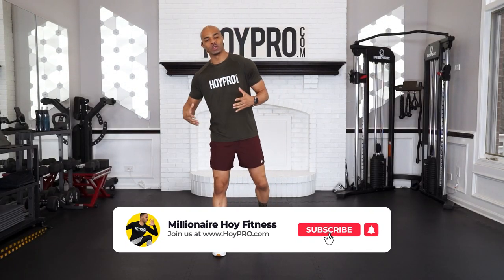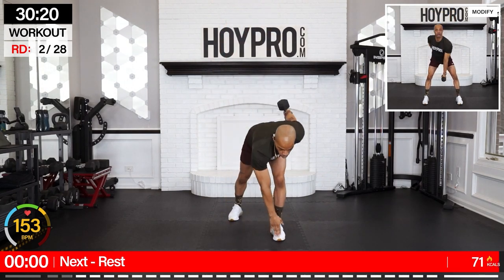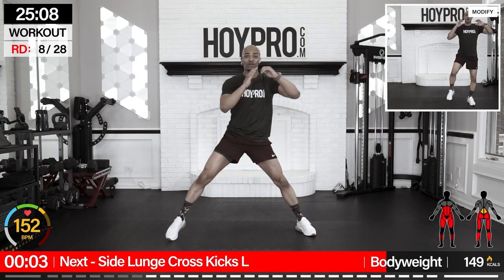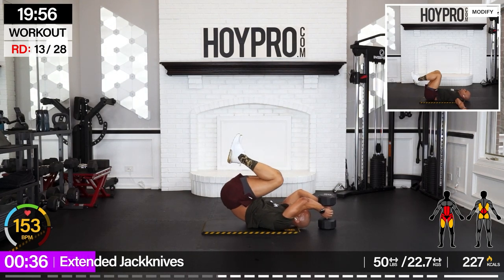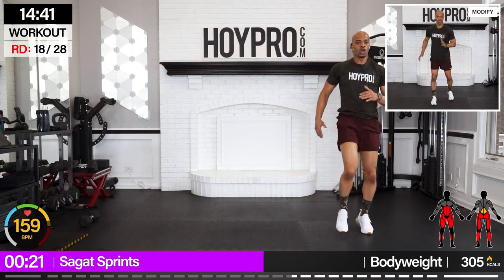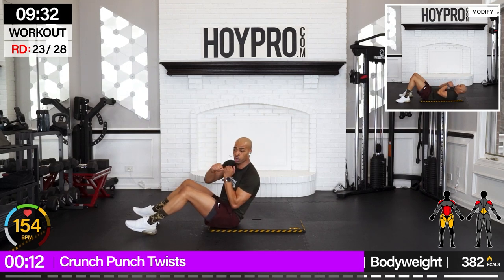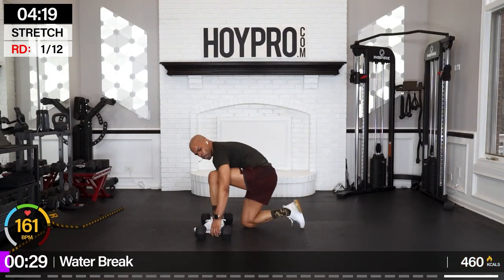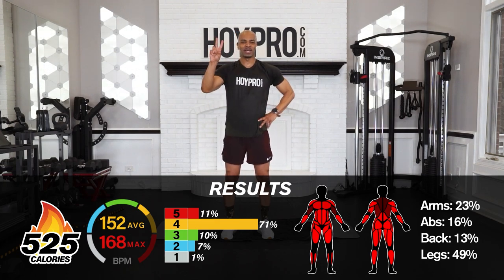35 MIN KILLER Fat Burning Kickboxing Workout With Weights (BURN 500 CALORIES)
⭐️ FULL 28 DAY WORKOUT CHALLENGE

01 - Hook Knee Shuffle
02 - Toe Tap Swings
03 - ISO Leg Drive Burpees L
04 - ISO DB Push Press L
05 - 180 Hook Sprints
06 - ISO Leg Drive Burpees R
07 - ISO DB Push Press R
08 - Side Lunge Cross Kicks L
09 - Split Kick Push
10 - Tri-Jab Tucks
11 - Side Lunge Cross Kicks R
12 - Pause Climb Twists
13 - Extended Jackknives
14 - Side Swiper Sprints
15 - Dbl Burpee Switch Kicks
16 - Side Lunge Press Drives L
17 - Table Row Twist Press L
18 - Sagat Sprints
19 - Side Lunge Press Drives R
20 - Table Row Twist Press R
21 - Rainbow Kick Climbers
22 - Dbl Swing Knee Holds
23 - Crunch Punch Twists
24 - Push Thrust Punch
25 - Side Jab Abs
26 - S2S Hustle Jab Burpees
27 - F2B Knee Drives
28 - DB Burpee Kicks
31:54 Cool-Down